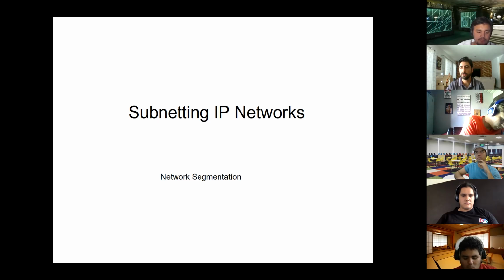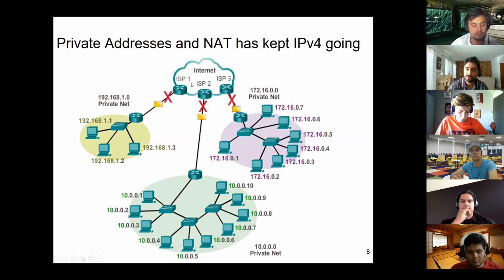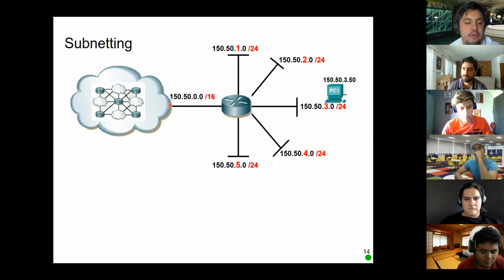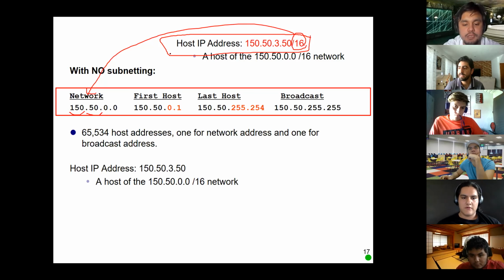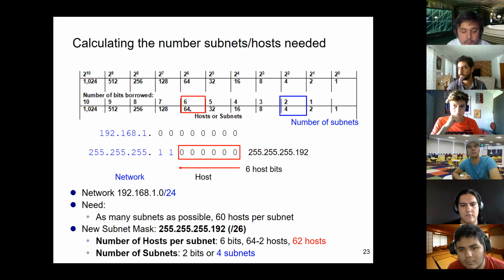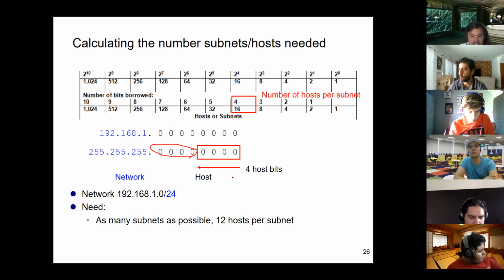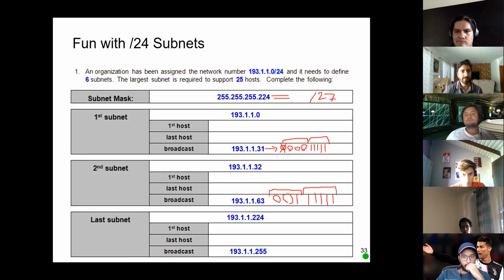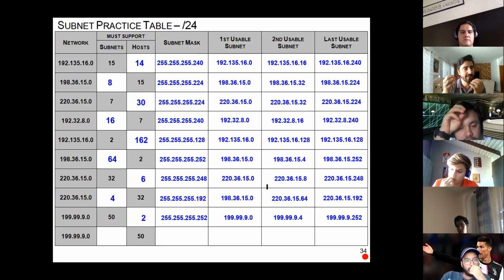TC2018 - Network Fundamental - W11-L2